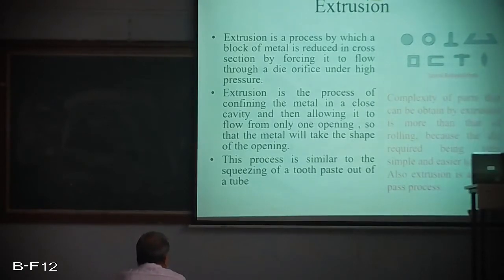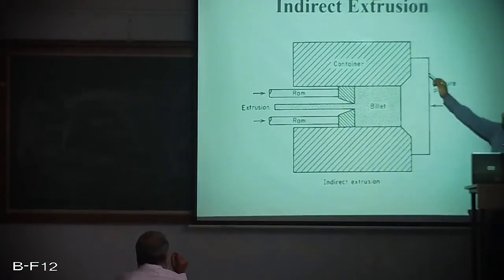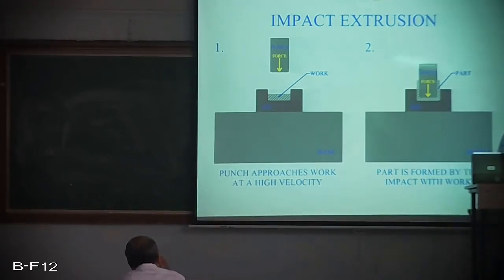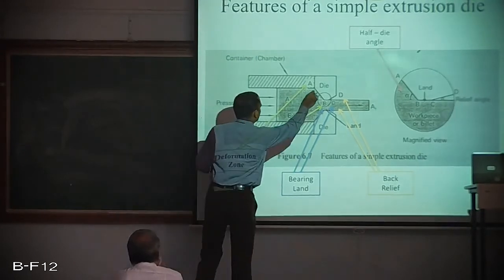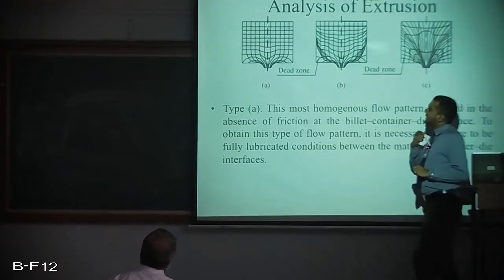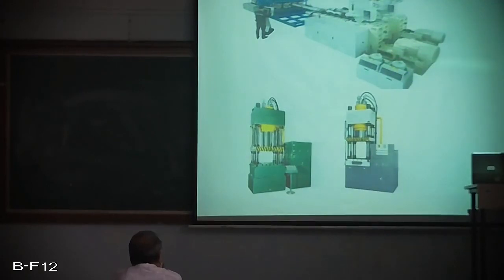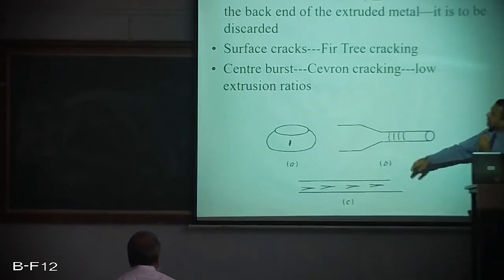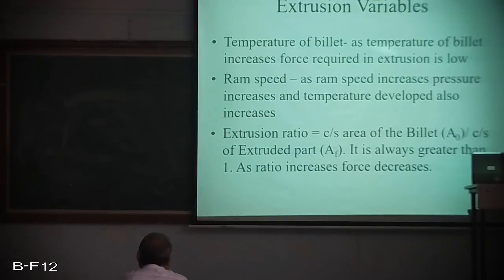Metal Forming and Tool Design - Lecture no. 1 - Extrusion- by Prof. S V Chitnis & Dr. Nikhil R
Drawing by Prof. SVC & Dr. NR for 6th semester - A/B/C/D Division, Department of Mechanical Engineering, KLS GIT, Belagavi